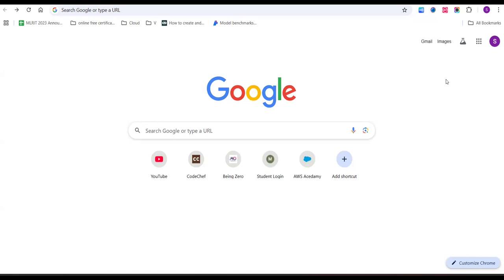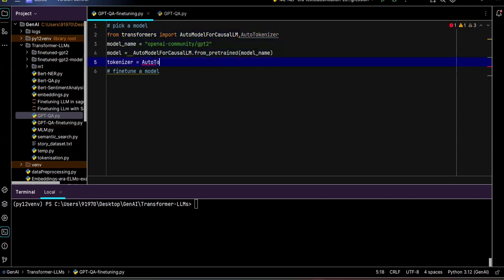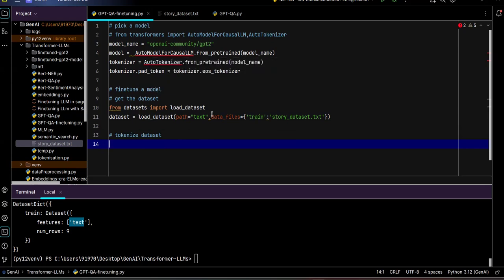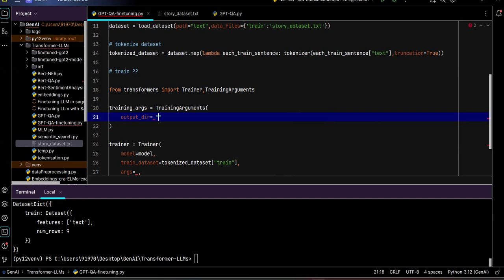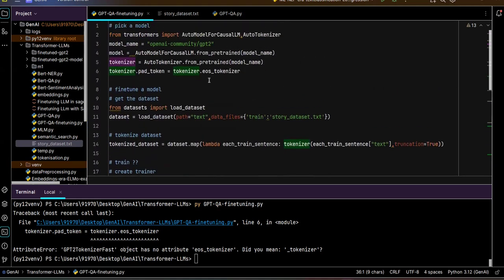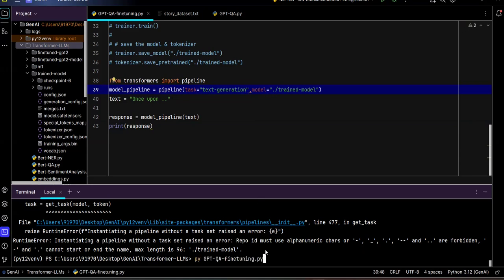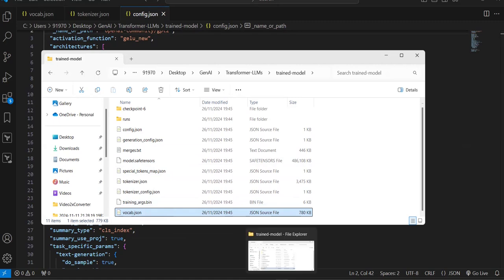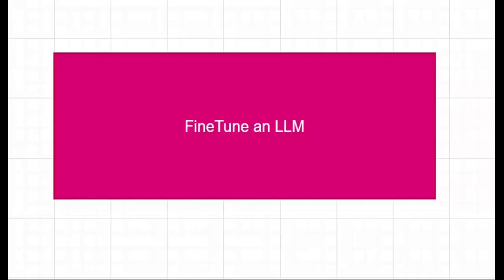Fine-Tuning GPT Models with Fewer Parameters by Hugging Face Transformers for Optimized Performance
### Playlist Title Suggestions:
1. **"Fine-Tuning GPT Models with Hugging Face Transformers for Optimized Performance"**
2. **"Efficient Fine-Tuning of Large Language Models (LLMs) with Fewer Parameters"**
3. **"Hugging Face Transformers: Fine-Tuning GPT and ML Models with Minimal Resources"**

### Playlist Description:
Discover how to fine-tune GPT-based Large Language Models (LLMs), machine learning models, or Generative AI using Hugging Face Transformers while minimizing computational resources. This playlist offers step-by-step tutorials, real-world examples, and hands-on labs to help you efficiently optimize pre-trained models for your specific use cases. Learn techniques such as parameter-efficient fine-tuning (PEFT), adapters, LoRA (Low-Rank Adaptation), and more to maximize model performance with fewer parameters. Perfect for AI developers, ML enthusiasts, and data scientists looking to deploy cost-effective, high-performance models.